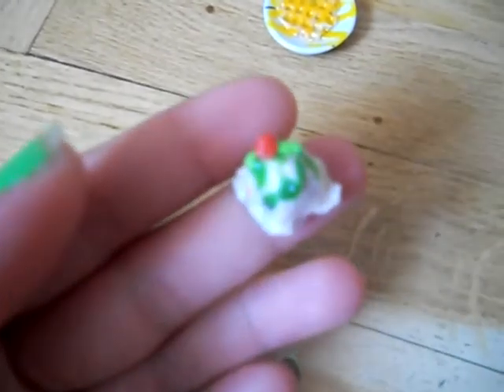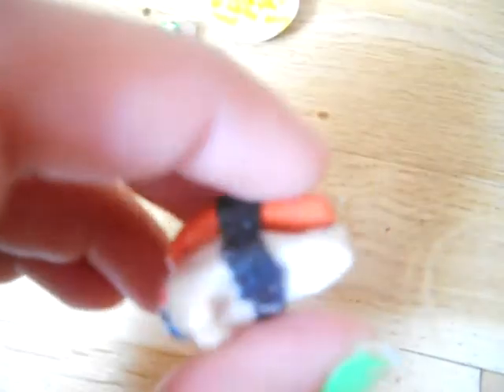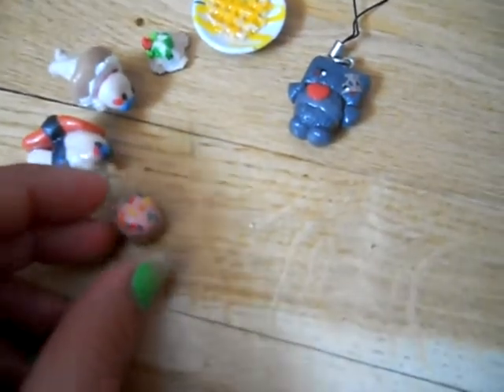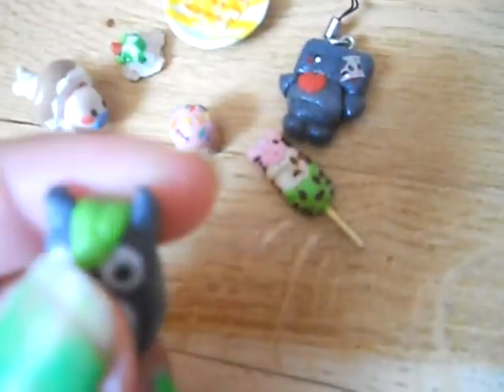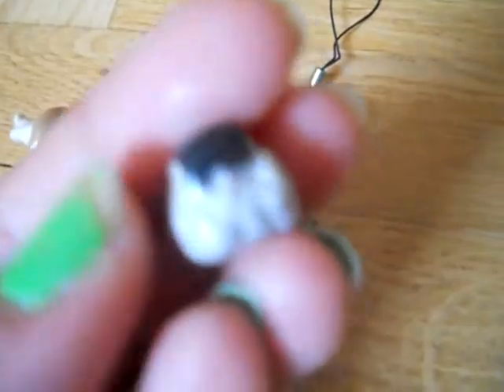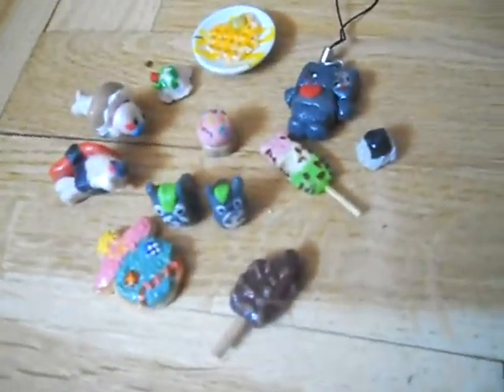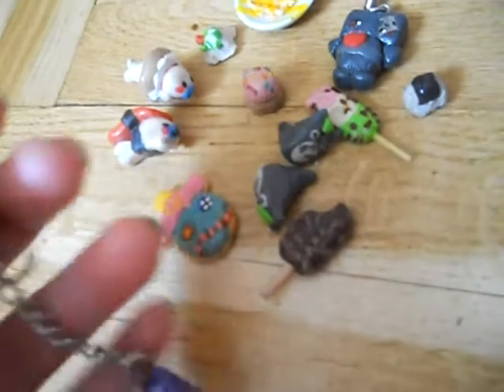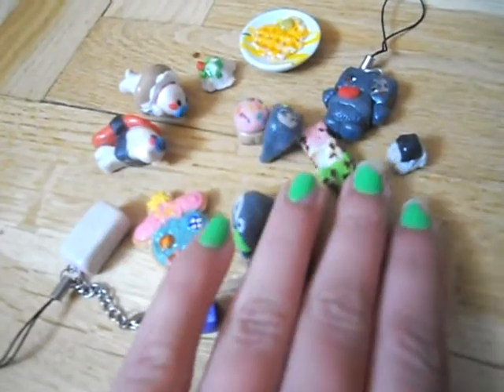Update #1 (Polymer Clay)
-open mee pleasee-

this is my first charm update, i hope you like it
say me if yoou want tutorial of any of this charms
Kises!
Sammi ♥